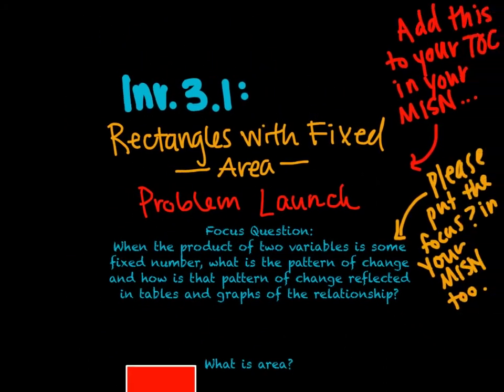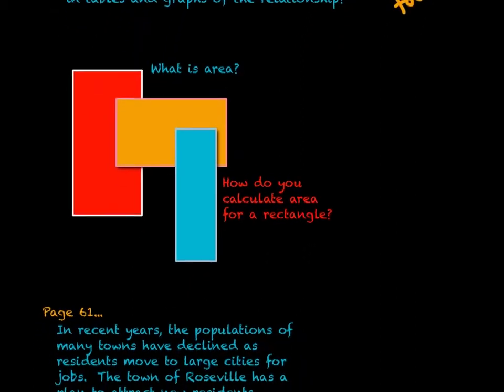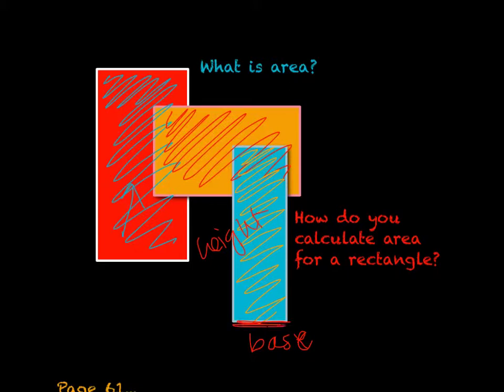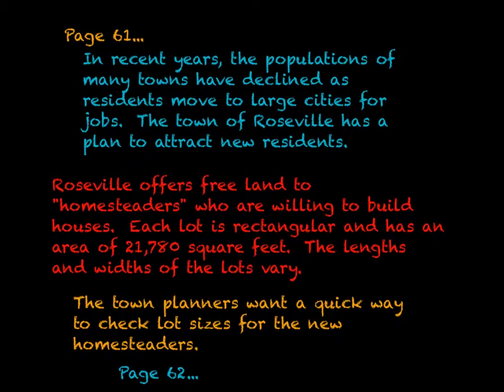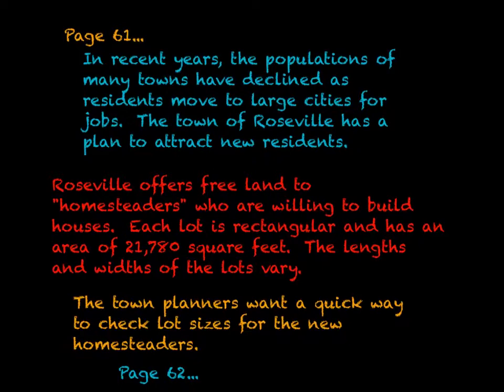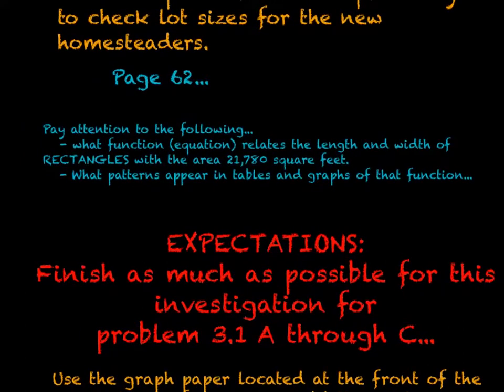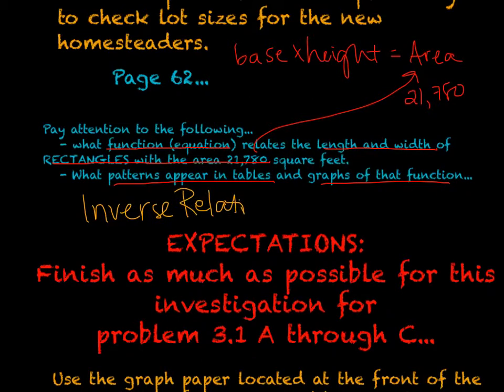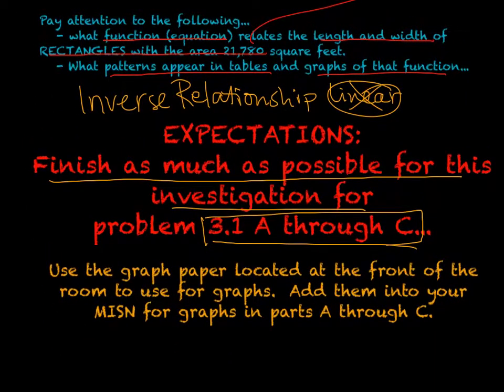TWMM - Inv. 3.1 - Rectangles with Fixed Area Problem Launch